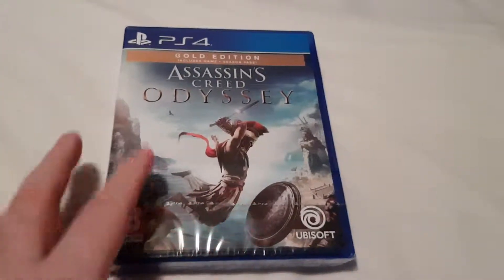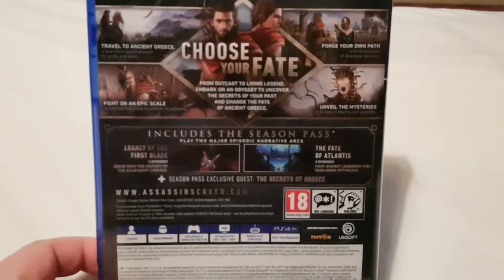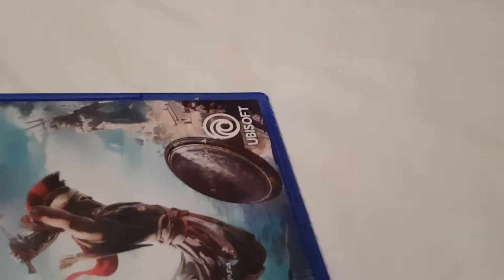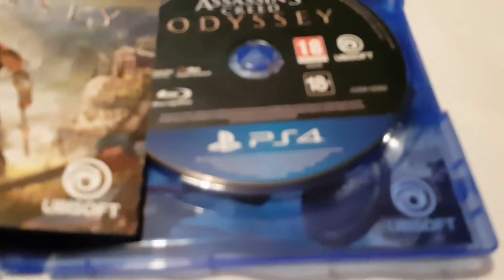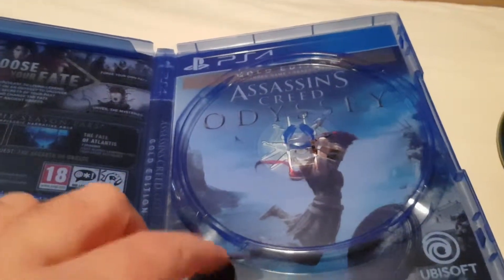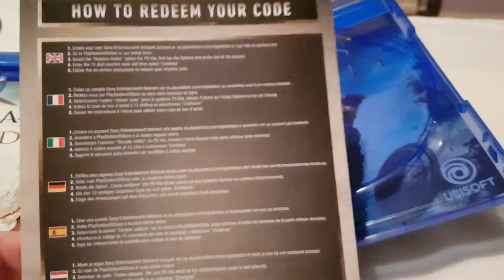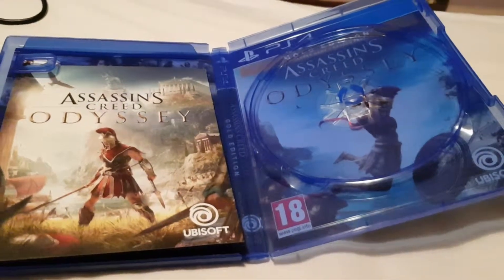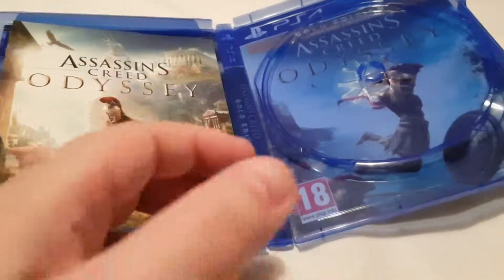NEW !!!! ASSASSIN'S CREED ODYSEEY GOLD EDITION PS4 UNBOXING